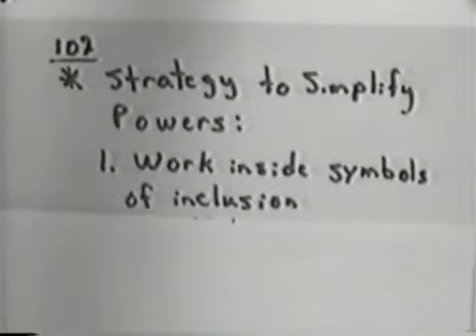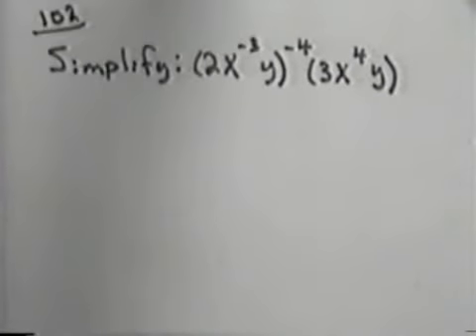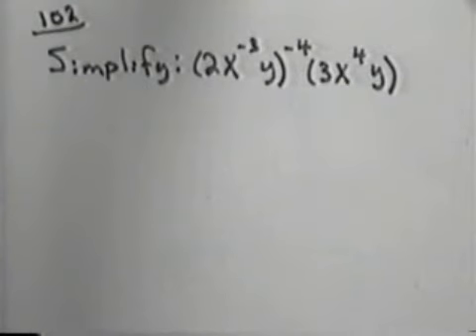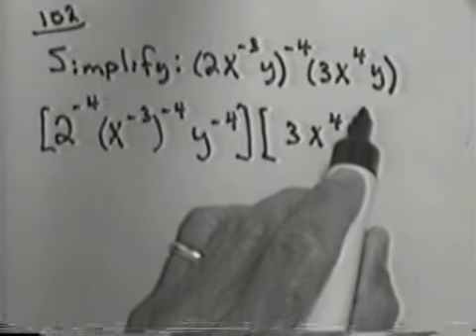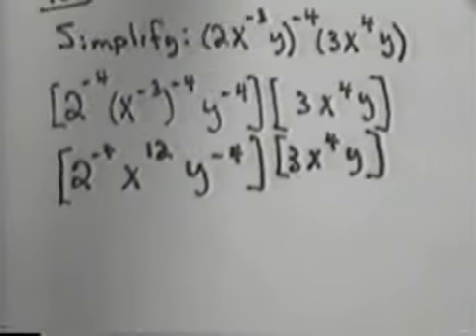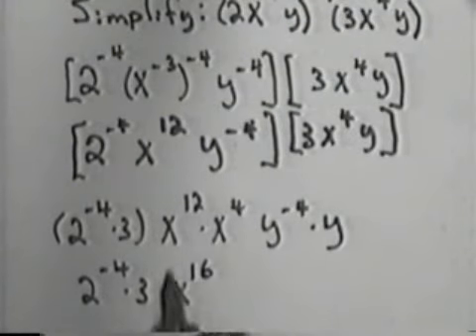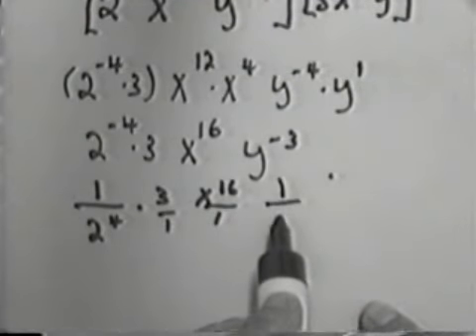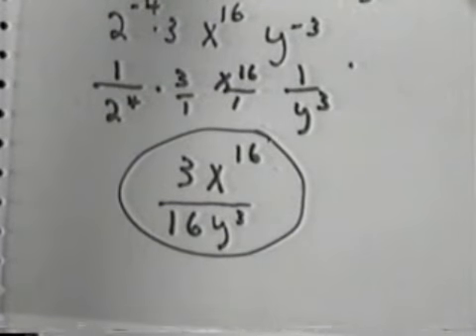Rules of Exponents Pt4